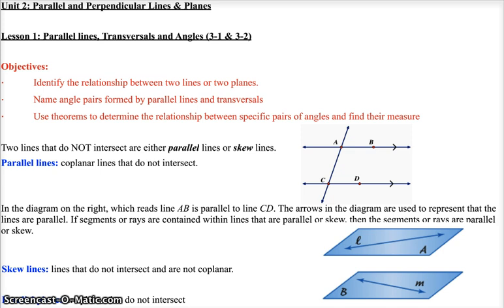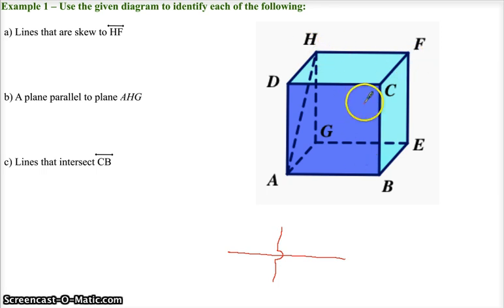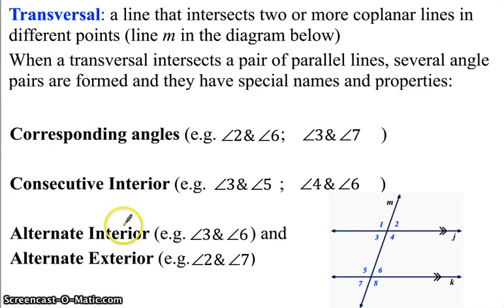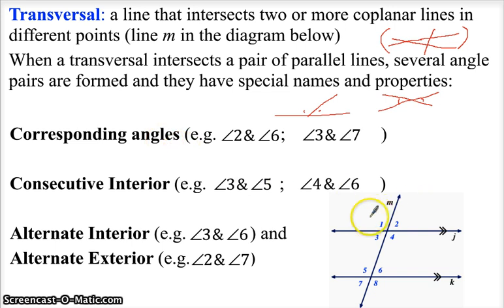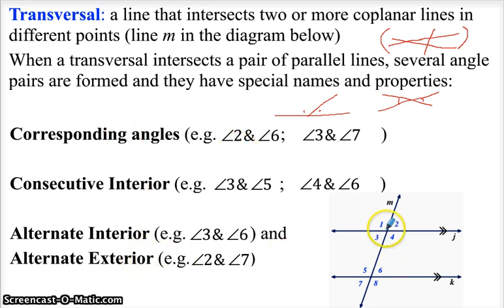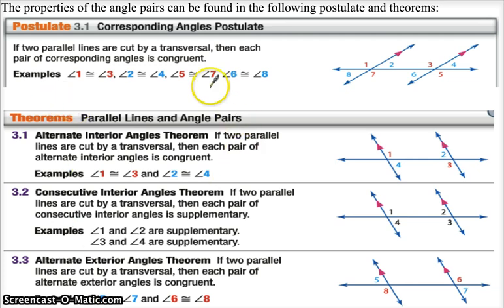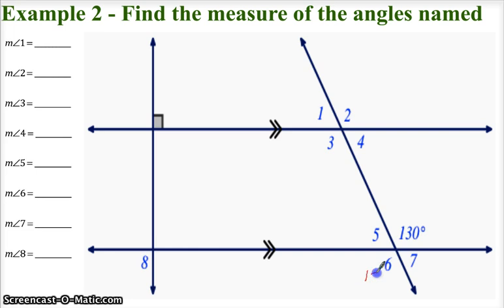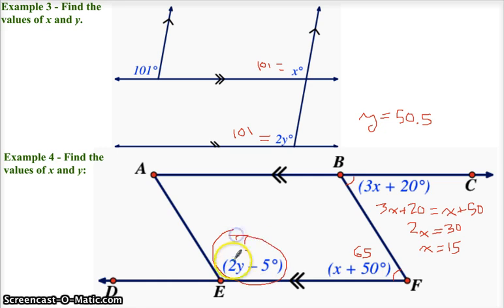New Geom 3 1 and 3 2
Transversals, parallel, skew, corresponding, alternate interior/exterior, consecutive, etc.